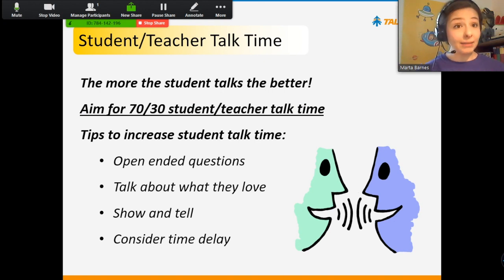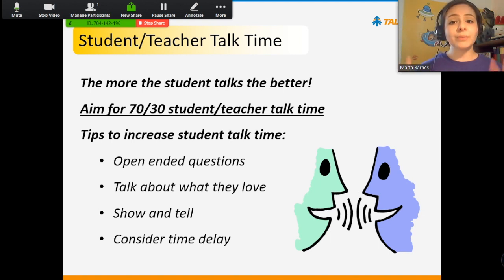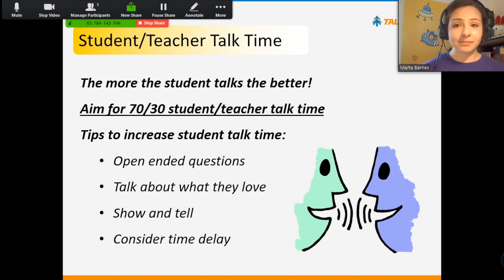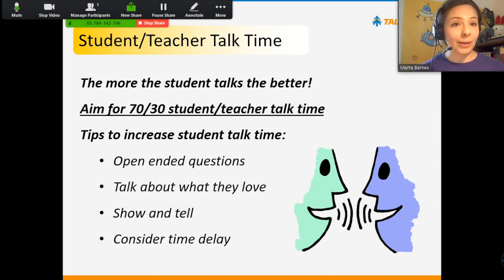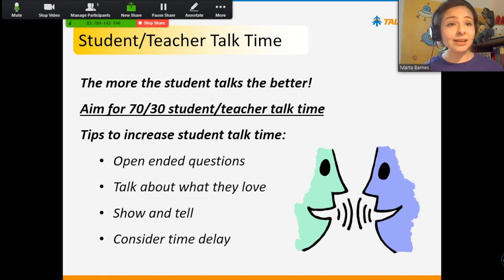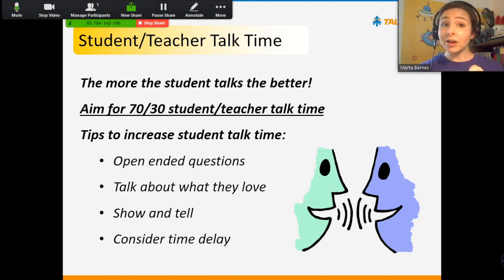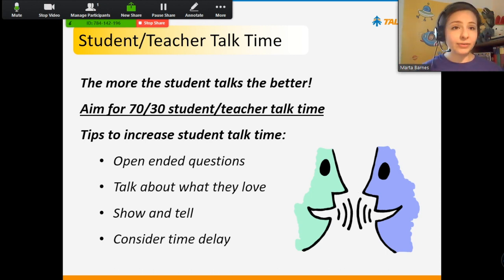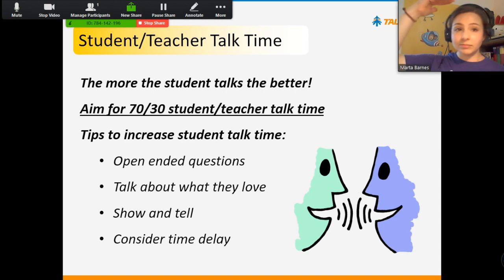CM-TM 02: Student-Teacher Talk Time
This video is about CM-TM 02: Student-Teacher Talk Time